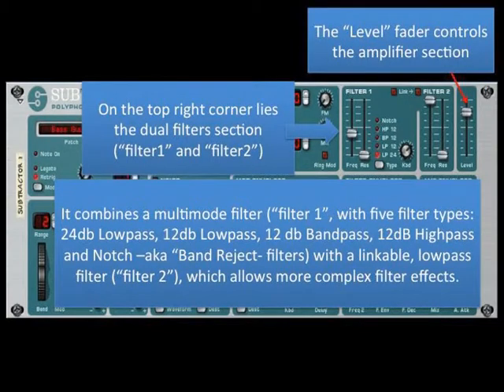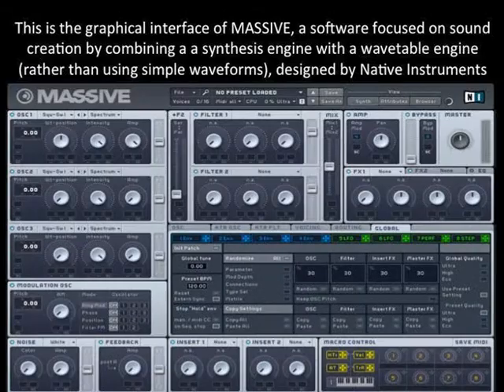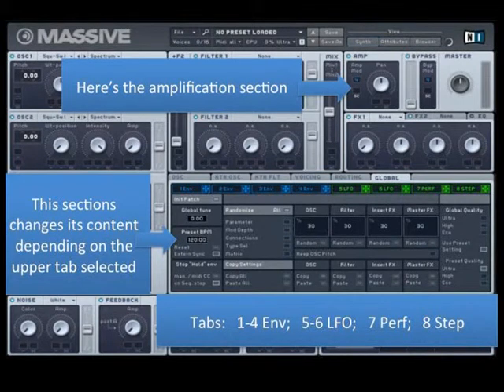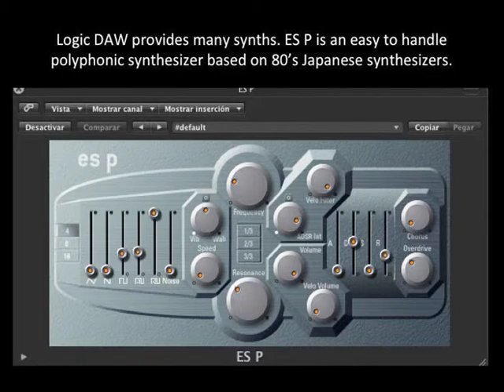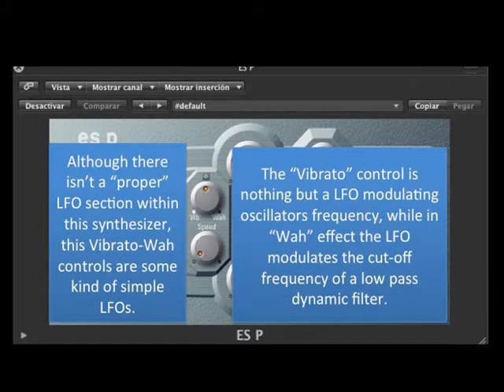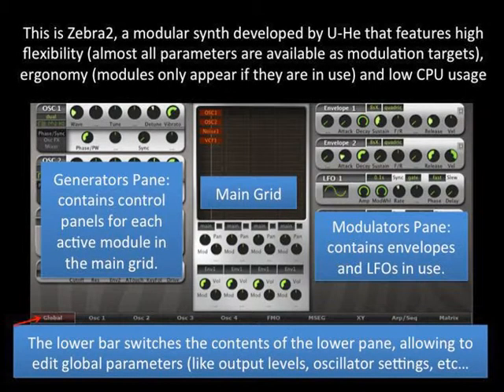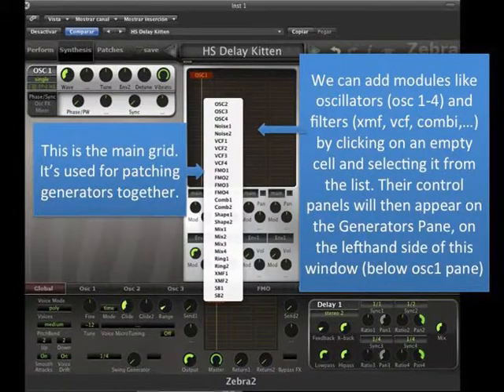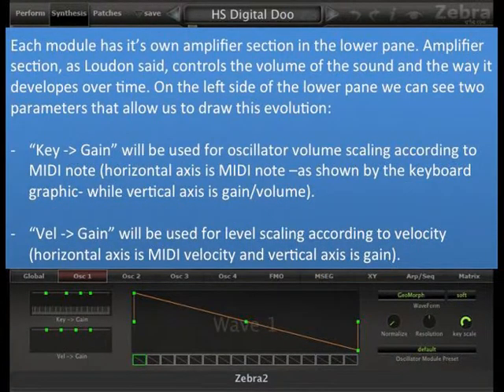Impmooc Week 6 (Cristian)